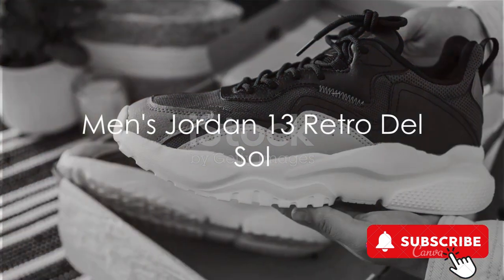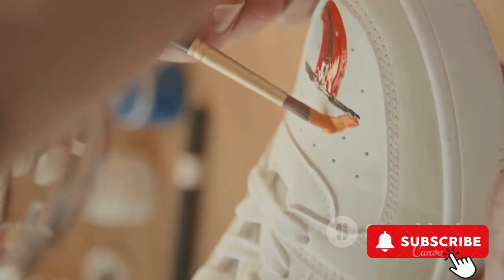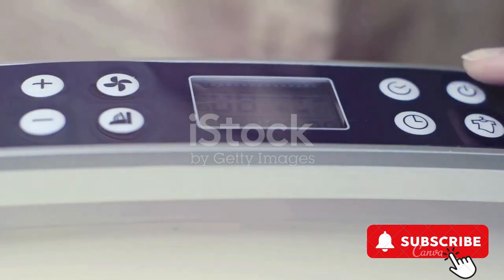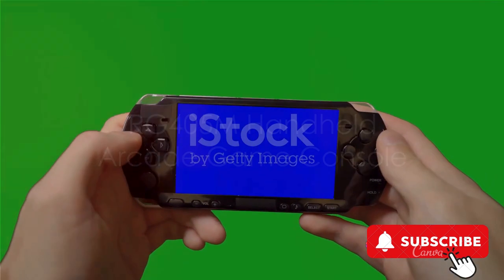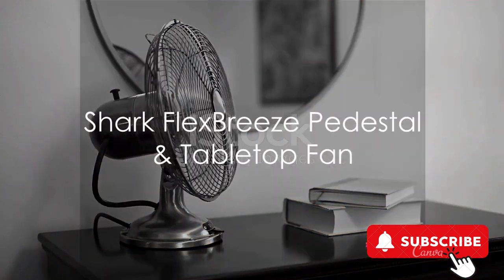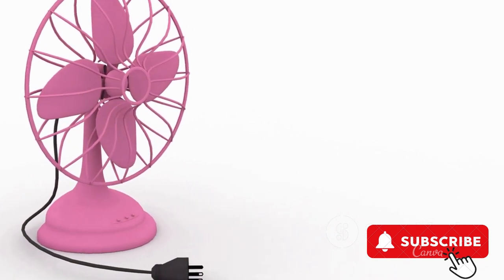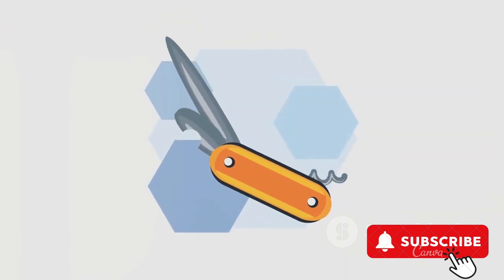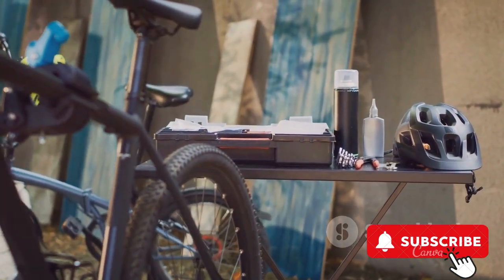Top 5 Must-Have Gadgets of 2024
In this video, we are unveiling the top 5 must-have gadgets of 2023 that you need to check out! 🚀 From cutting-edge technology to innovative designs, these gadgets are changing the game.

We are focusing solely on product features, so you can make an informed decision based on facts, not personal opinions. Whether you're a tech enthusiast or just looking to upgrade your gadgets, this list is for you!

Don't miss out on the latest must-have gadgets of the year - hit the like button if you're excited to see them in action and share this video with your friends who love tech! 🔥

Which piece of futuristic tech was your favourite? Limited to the first 100 purchases until December 30th!

Kasa Smart 2023 New Indoor Pan-Tilt Security Camera, 1080p HD Dog Camera w/Night Vision, Motion Detection for Baby & Pet Monitor, Cloud & SD Card Storage, Works w/Alexa & Google Home, 2.4G WiFi (EC71)

1/2 inch UltraPrecision Digital Torque Wrench, 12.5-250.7 ft-lbs Range Accurate to ±1%, Set Target Torque, LED and Buzzer, Calibrated (WEP4-340CN)

MOSHOU Nixie Tube Clock, RGB Glow Tube Clock 5 IPS Color Screen Digital Tube Clock, Customized Electronic Album, New Weather Mode, Desktop Digital Clock Decoration Gift (Regular Black)

VEVOR Air Jack, 5 Ton/11000 lbs Triple Bag Air Jack, Airbag Jack with Six Steel Pipes, Lift up to 18.5 inch/470 mm, 3-5 s Fast Lifting Pneumatic Jack, with Adjustable Handle for Car, Garage, Repair

Bang & Olufsen Beolit 20 Powerful Portable Wireless Bluetooth Speaker, Anthracite

I spend a LOT of time trying to make my videos as concise, polished and useful as possible for you - if you would like to support me on that mission then consider subscribing to the channel - you'd make my day 😁 For my tech hot takes.

OUTLINE:

00:00:00 Introduction to Exceptional Products
00:00:15 Kasa Smart 2024 New Indoor Pan-Tilt Security Camera
00:00:54 UltraPrecision Digital Torque Wrench
00:01:24 MOSHOU Nixie Tube Clock
00:01:49 VEVOR Air Jack
00:02:17 Bang & Olufsen Beolit 20 Powerful Portable Wireless Bluetooth Speaker
00:02:40 Summary of Exceptional Products